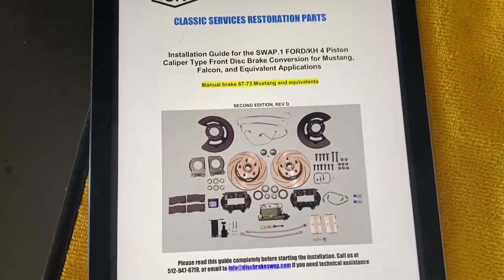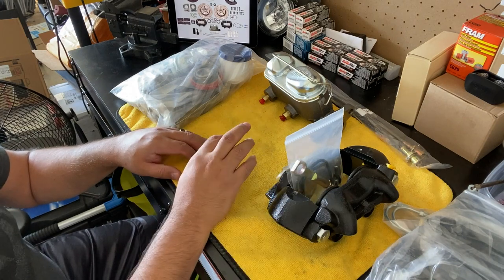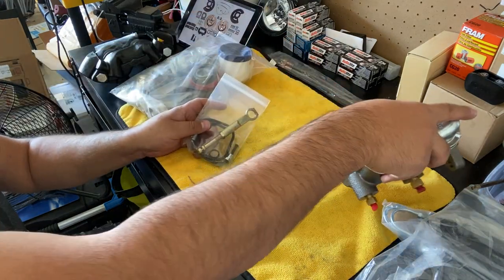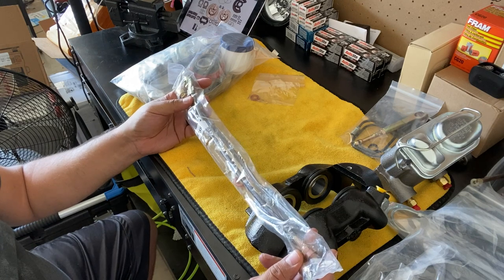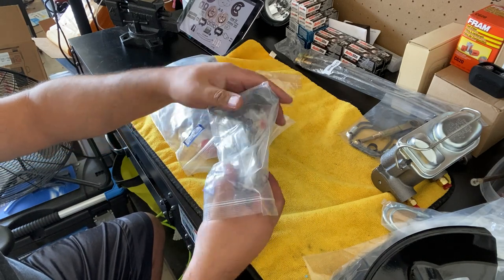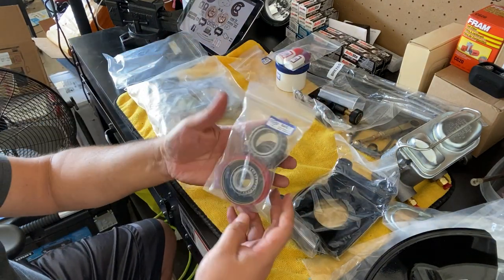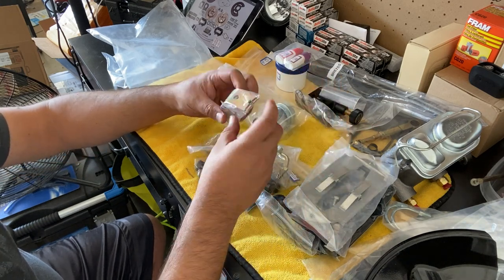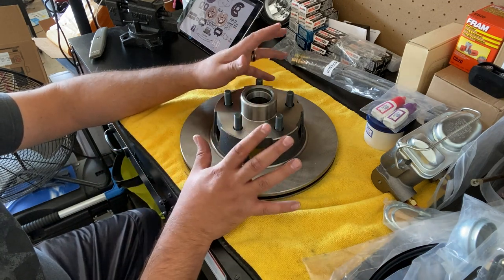CSRP Disk brake conversion Review - Classic Ford Mustang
We open our CSRP disk brake conversion kit and see exactly what comes with the package! (see products below). available for both coupe and fastback 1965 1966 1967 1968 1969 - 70.

Our Store

Products used:
CSRP - disk brake conversion for automatic
SWAP.1.4/M: 5 lug front manual disc brake conversion kit for 67-69 Mustang, manual or power steering

IntoMusic
Artist: Guggenz
Song: On Time